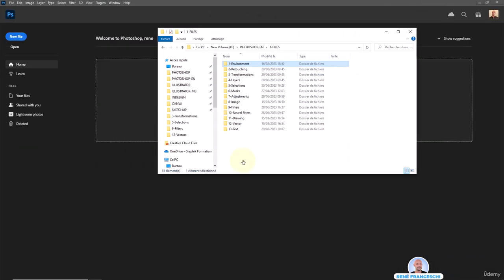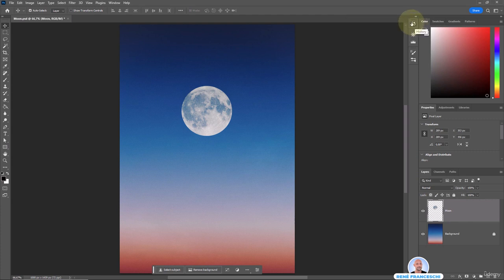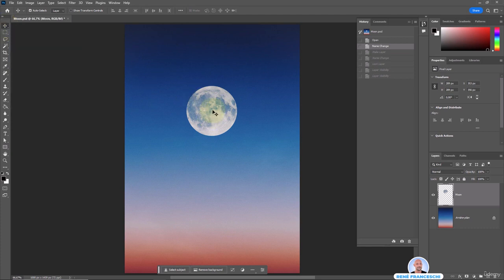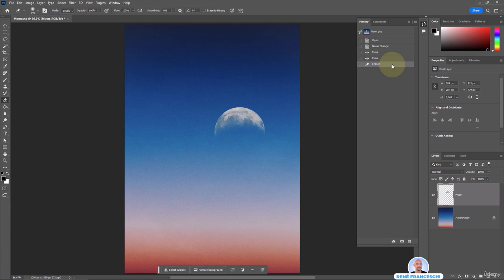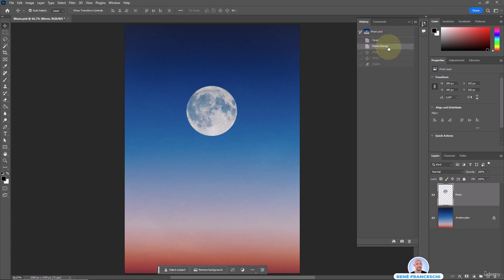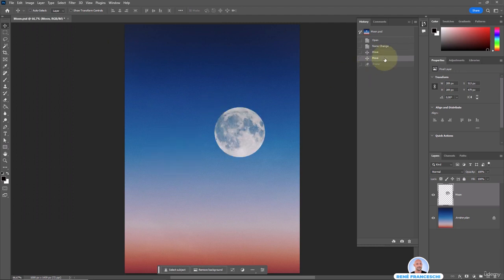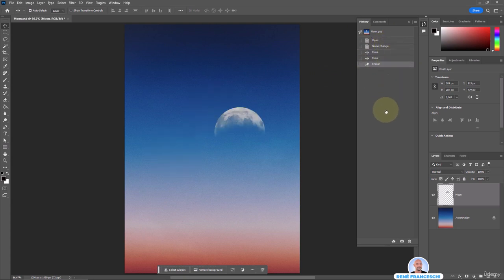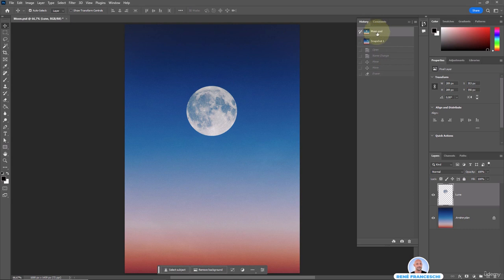history panel photoshop | how to use history brush tool in photoshop 2024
In this video || photoshop history brush tool tutorial |history panel photoshop | how to use history brush tool in photoshop 2024  full explained | history panel use

"Master the Past: Photoshop History Brush Tool Tutorial"
Unlock the potential of Photoshop's History Brush Tool with our quick tutorial. Learn to blend and restore image details seamlessly, adding a nostalgic touch to your digital creations. Perfect for artists of all levels, this tutorial will elevate your skills and bring a unique dimension to your designs. Start creating captivating visuals that tell a story through time!

▶️ Video 2 –
▶️ Video 3 –
▶️ Video 4 –
▶️ Video 5 –

About me:
Here we’re sharing the latest software updates, designing tools, useful resources, tips & tricks, and designing videos.